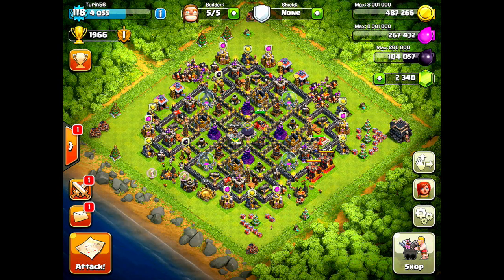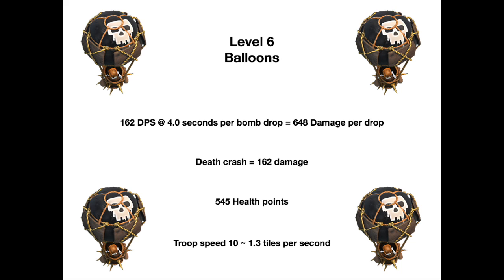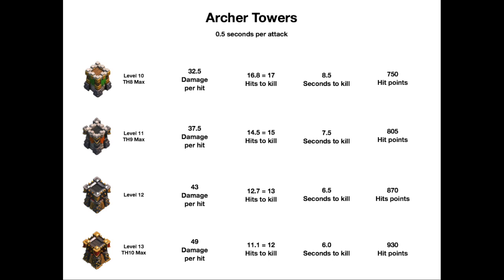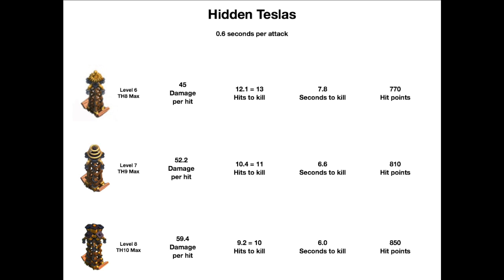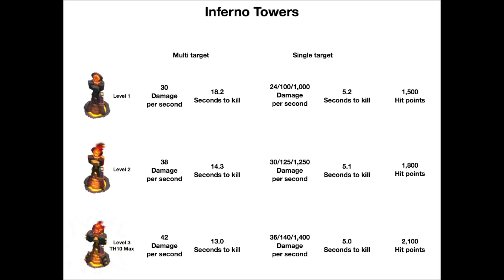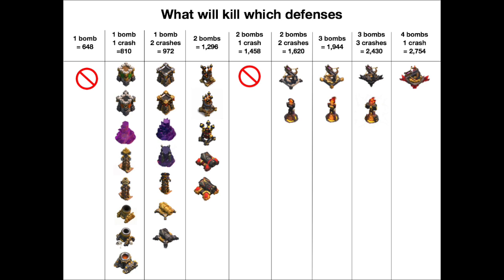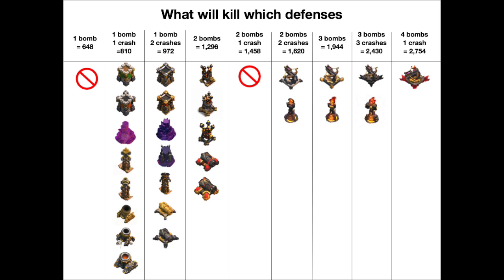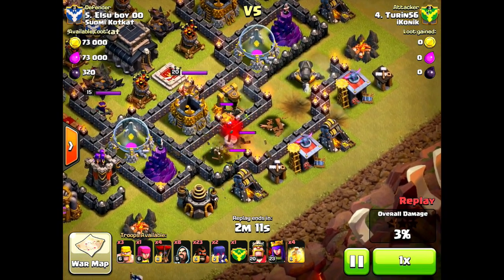How to Use Precision Balloons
A detailed breakdown of the level 6 balloon, and how to use it effectively to eliminate specific defenses.  We show exactly how the balloons match up against every defensive structure, and how many it will take to kill that defense.